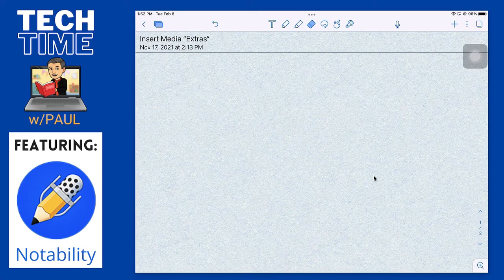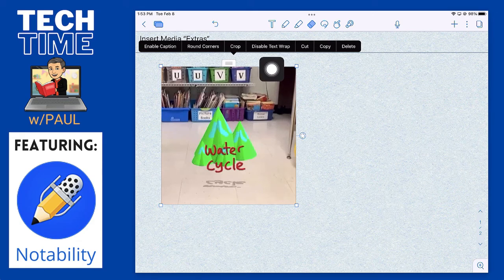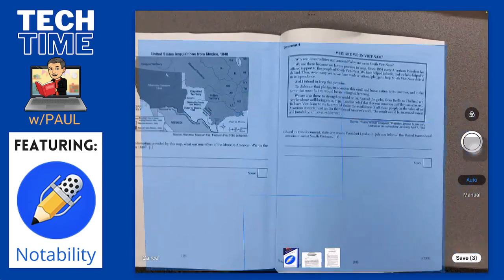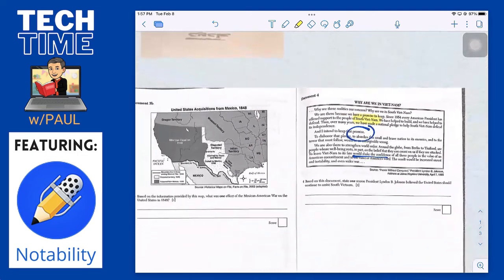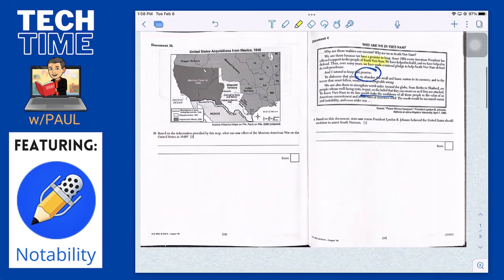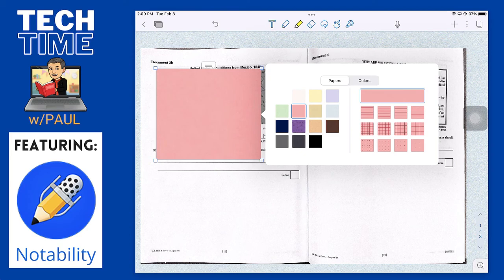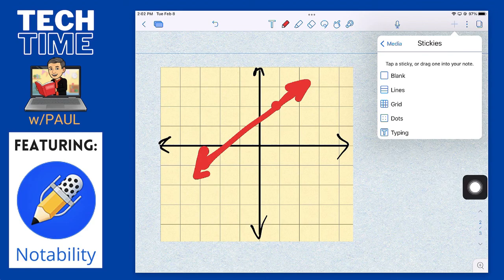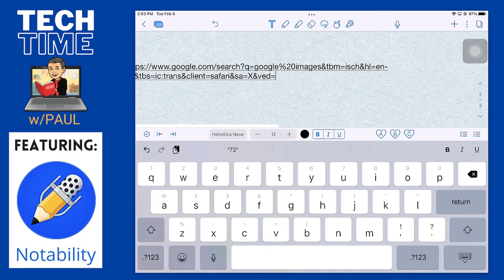Notability Badge 1 3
Notability - Insert Media: pics, scan docs, stickie notes!